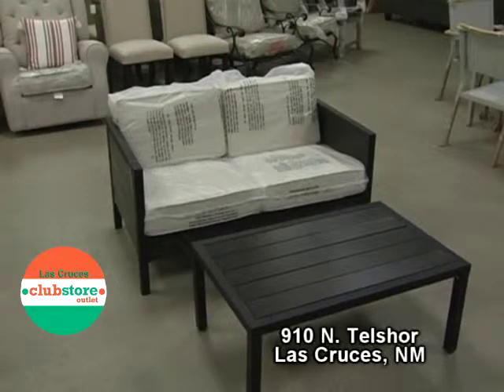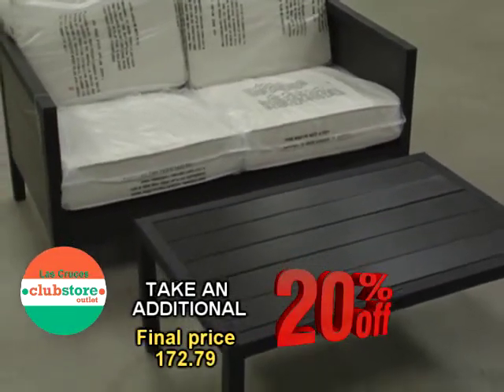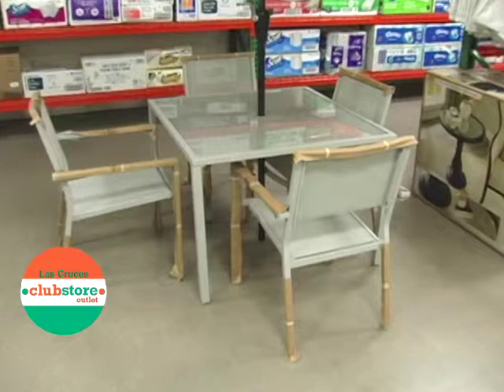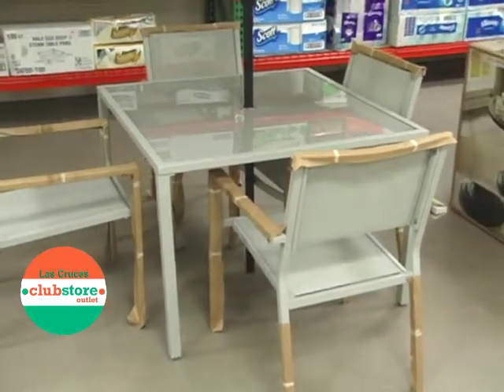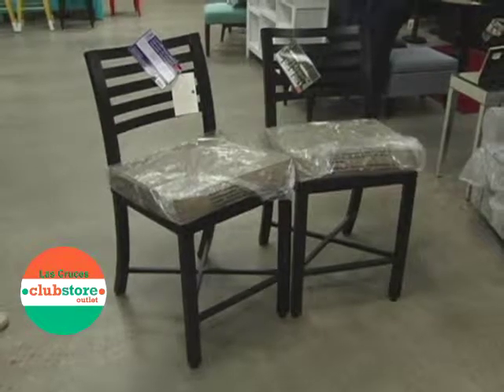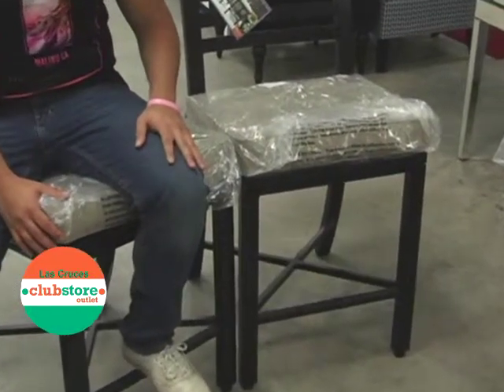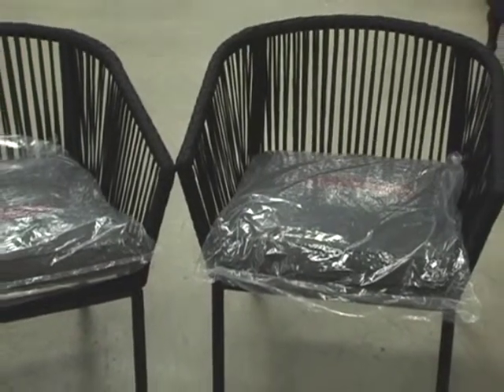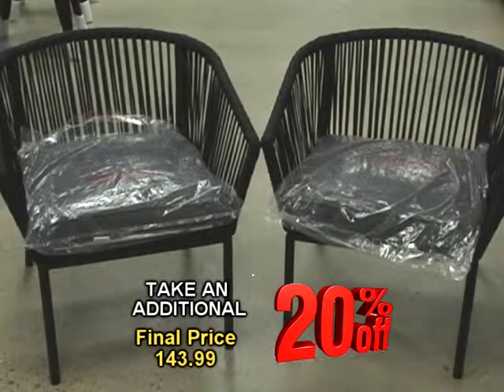Clubstore Oulet - Las Cruces is featuring there Patio furniture on sale